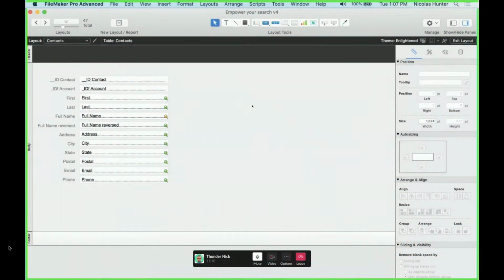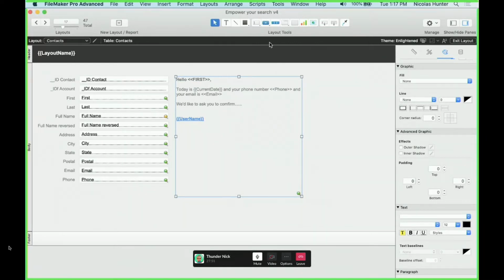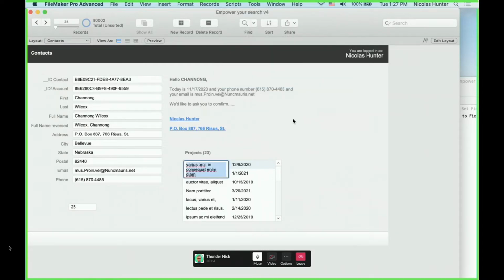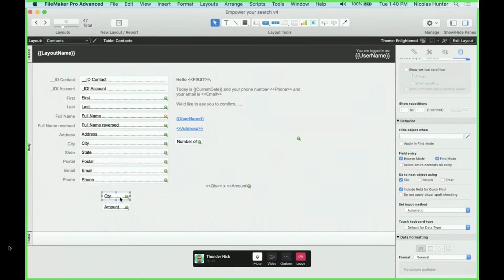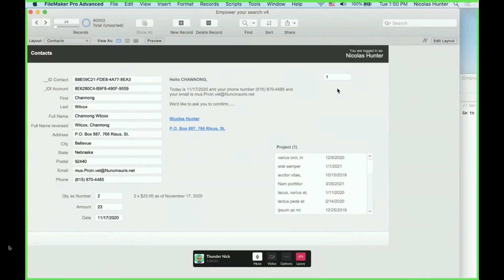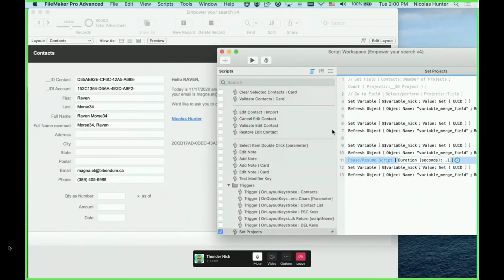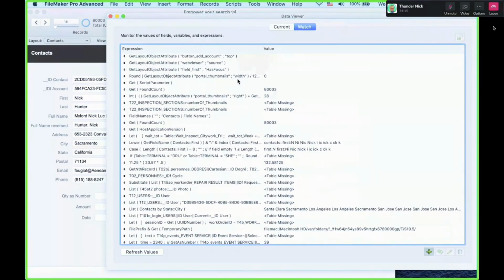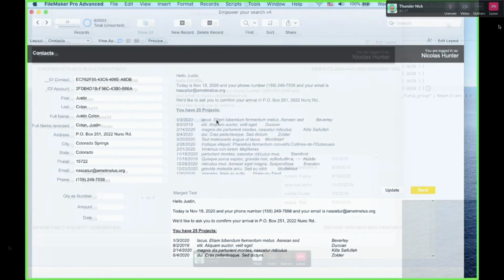Merge Fields in FileMaker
6832 - LiveStream - 11.17.20 - Merge Fields in FileMaker

Find out what Merge Fields are and how to use them in your database.

FMTraining.TV
2122 9th St., Suite 102